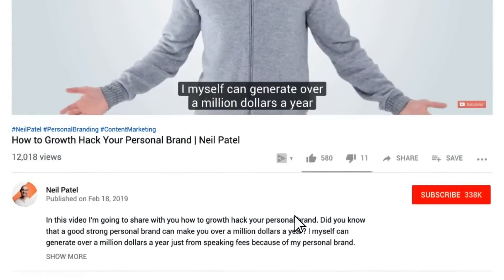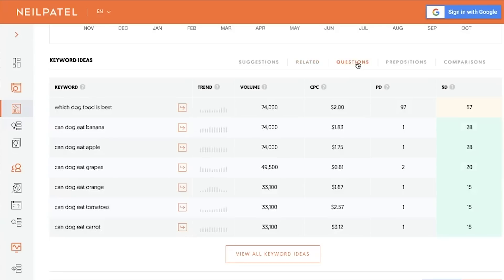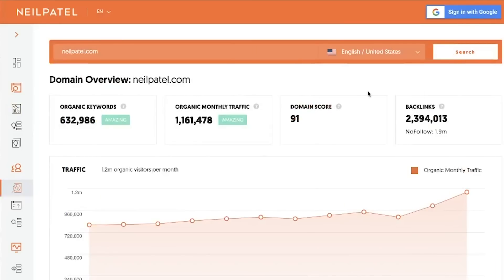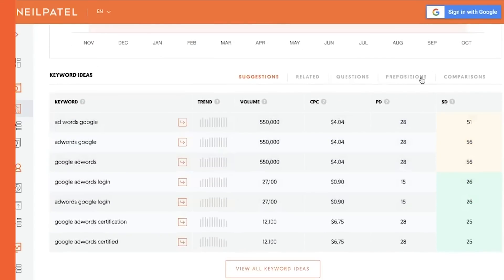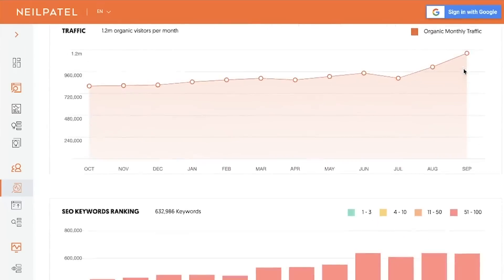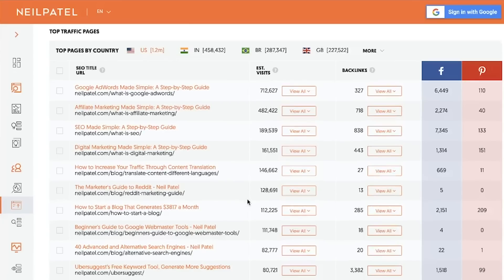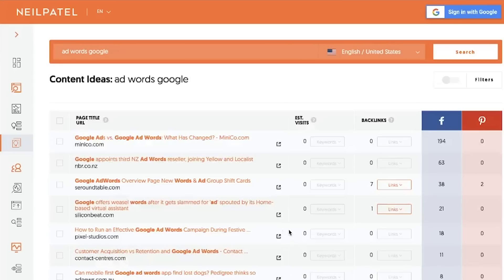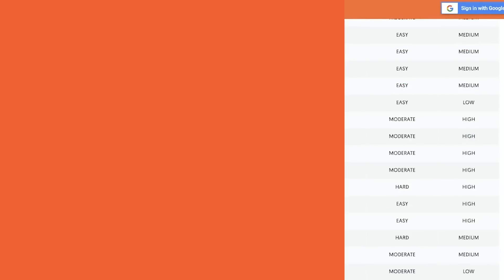How to Find Hundreds of Thousands of SEO Keywords For Free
How to Find Hundreds of Thousands of SEO Keywords For Free | A few years ago, you would need a handful of tools if you wanted to find keywords for your content and SEO strategy. Especially if you want to figure out what your competitors are doing in this space, and how you can beat them. But today, I'm going to teach you how to do all that with one tool and best of all, for free. Today, I'm going to teach you how to find hundreds of thousands of SEO keywords for free.

So what's this tool? Well you can probably guess it.

It's Ubersuggest, it's my own marketing tool. And it's free, I'm not making money off this. Technically, the more of you that use it the more it cost me in server costs. But what I'm going to do it break down how you can find hundreds of thousands of keywords for free.

So first, on Ubersuggest, there's different type of keyword reports. If you type in a keyword like dog, you're going to see some basic keyword options. You're going to see some suggestive keywords, related keywords, but there's also questions, comparisons, and prepositions.

This is important because this shows you other keywords that people are typing in that not too many people are targeting. When someone has a question, they're looking for answer. And if you can provide the answer, and your answer is your product or service, you ca bet you're going to generate some sales.

Comparisons, if someone's comparing one company to another, you can bet they're ready to make a decision. These are all examples of good keywords. Same with prepositions, it's another place to find amazing keywords that most people aren't touching.

Now once you figure out the keywords from the comparisons, prepositions, questions, I want you to go into your articles that already get traffic and Ubersuggest will show you that. So if you type in your domain name, you'll see a report that is the traffic analyzer overview.

Now, if you scroll down and you go to top pages, you'll see your top pages. And you click on keywords, it'll show you all the keywords that drives traffic to those top pages.

Take those keywords, type them in into Ubersuggest. When you type those keywords in you'll be able to find questions, comparisons, and prepositions for all those keywords.

Once you find those, take those keywords that Ubersuggest spits out in the keyword ideas report, and then go and integrate them into those top pages that are already ranking for the head terms.

The next thing I want you to do is type in a competitor URL into Ubersuggest.

When you type in a competitor URL into Ubersuggest, it'll show you all the keywords that they're ranking for. All you have to do is scroll down, click on keywords, it'll show you the SEO keywords that your competitors are ranking for. And you can go through them and this will give you idea of all the keywords that they're ranking for.

Now I want you to do one other thing. You've already typed in your competitor URLs, to to their top pages. This will show you that the type of content that they're creating. Now that you seen the type of content that they're creating, here's what you can do that's really cool.

Type it into Ubersuggest, and click on content ideas. This content ideas report will show you all the blog articles that are very similar to your competitors. Take them all, look at the content, and make sure that whatever you're writing is better than all the ones there.

And Ubersuggest will show you all the keywords that each of those articles are ranking for as well. This will give you ideas of keywords that you should integrate into your blog post. In addition to that, you now have a list of all the people that are linking to your competitors.

You should hit them all up and beg them for a link and tell them how your version provides more value and break down how, be very specific on how they should consider linking to you as well.

Now, another thing that I would do if you want to get the most value out of Ubersuggest, is go and look in Ubersuggest, go to the site audit report, it'll show you all the duplicate titles and meta descriptions that you have.

And go and look to see if you can integrate any of these new keywords that you've researched into any of the duplicate titles and meta descriptions. So there's a lot of other features in Ubersuggest, I just want to show you those because it helps you find way more keywords.